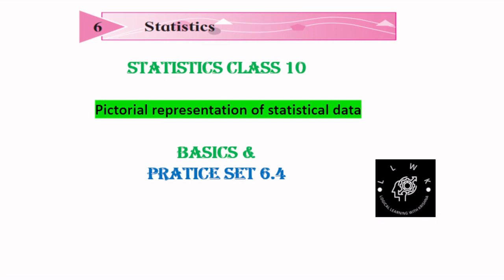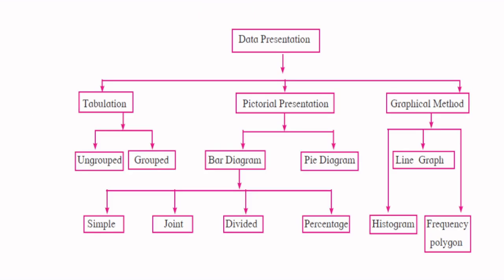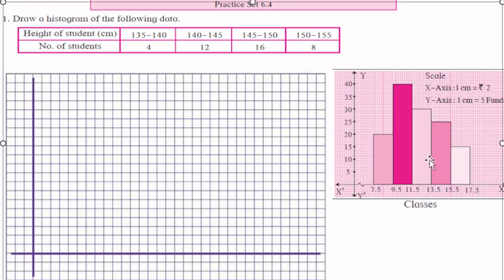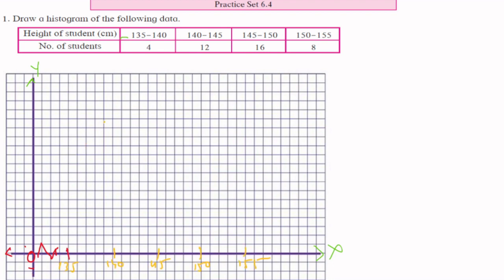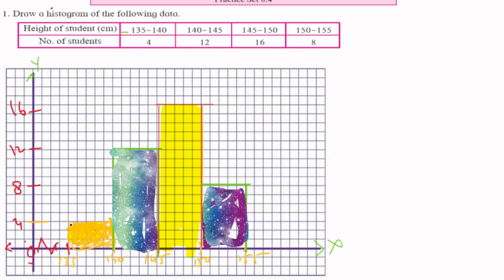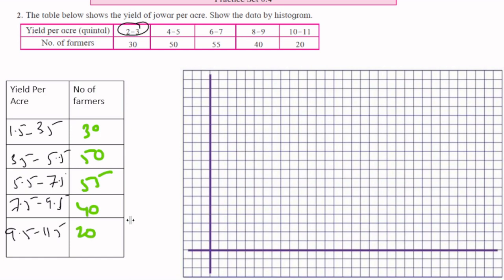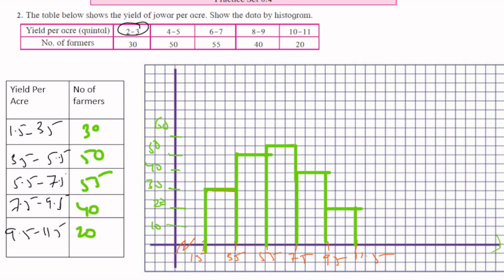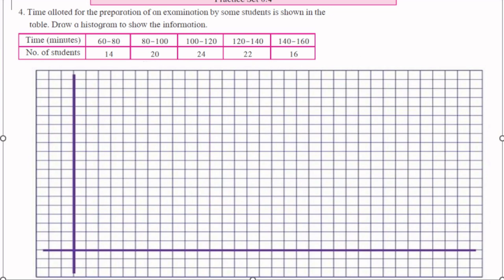Statistics class 10 | practice set 6.4 complete Solution.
This video covers basic of Pictorial representation of statistical data. This also covers complete solution of Practice set 6.4 Class 10 SSC | maharashtra Board.

statistics class 10 median,
statistics class 10 mode,
statistics class 10 notes,
statistics class 10 one shot,
statistics formulas class 10,
class 10 maths english,
histogram statistics,
histogram graph